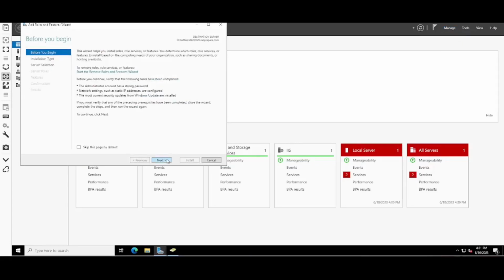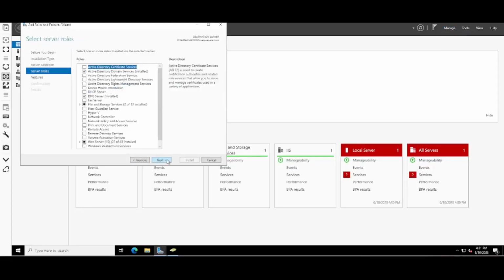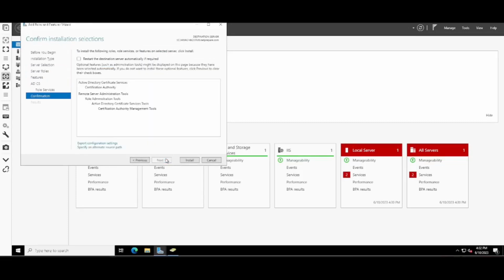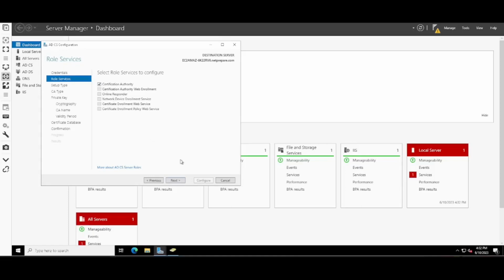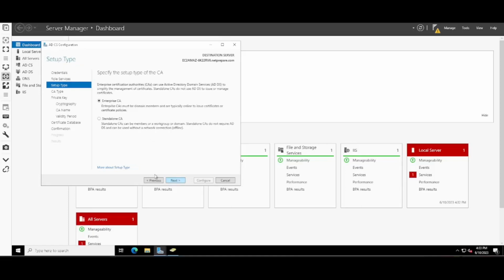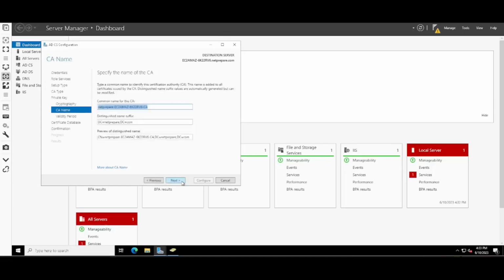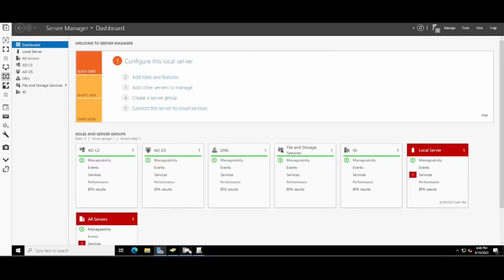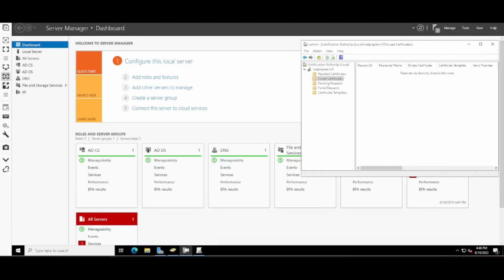Install Certificate Authority server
In this video series, we explore the powerful combination of ClearPass and Meraki for 802.1X configuration, providing a robust network access control solution. ClearPass, developed by Aruba, acts as the central authentication and policy management system, while Meraki offers cloud-managed network infrastructure. Together, they enable organizations to enforce access policies, authenticate and authorize devices, and ensure secure connectivity across their network.
In this video, we will deploy the ClearPass on AWS

In this video, I demonstrate how to install the CA (Certificate Authority) server. After installing the Active Directory. I proceed with the installation of the CA server, choosing the Standalone Enterprise option.